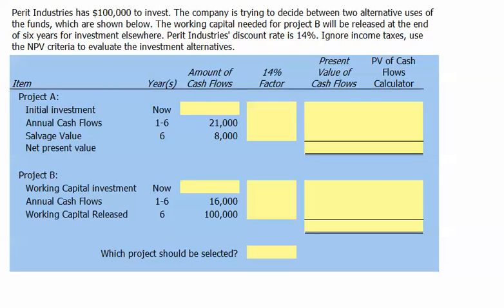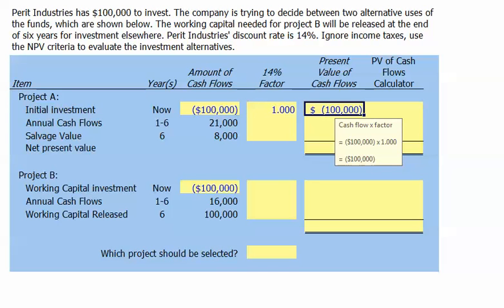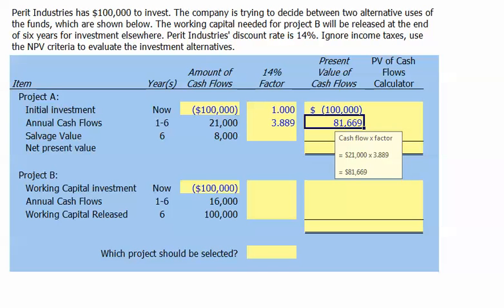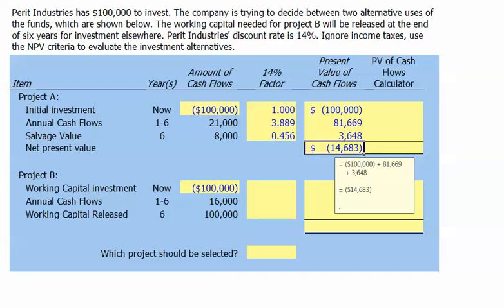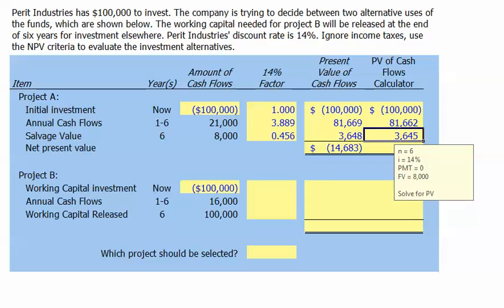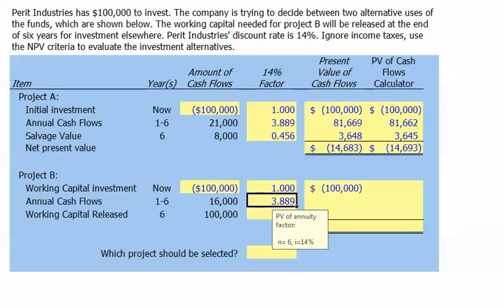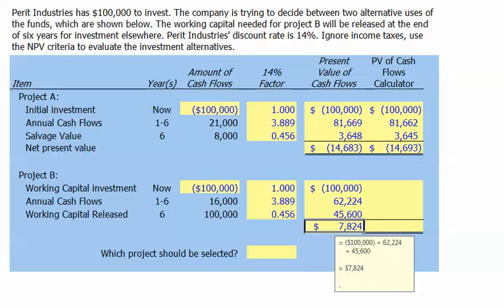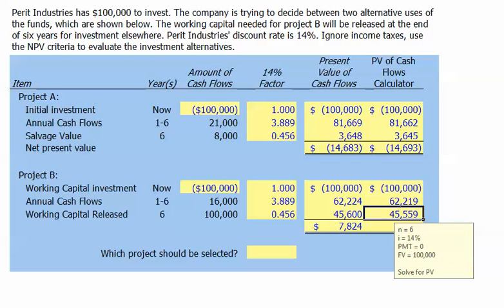BUAD162 - Guided Example 12-7